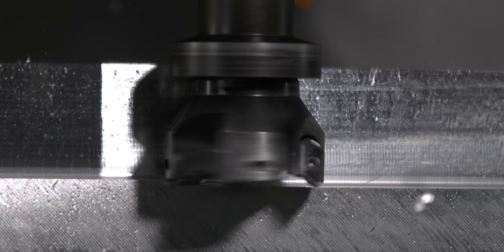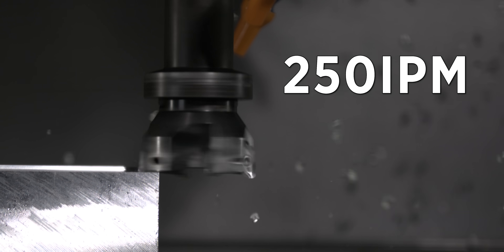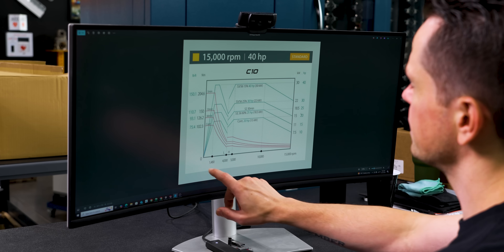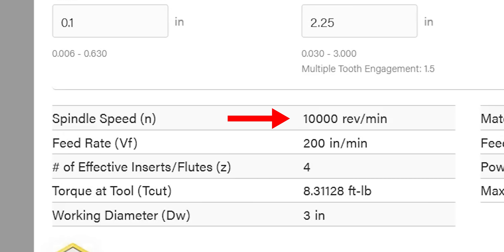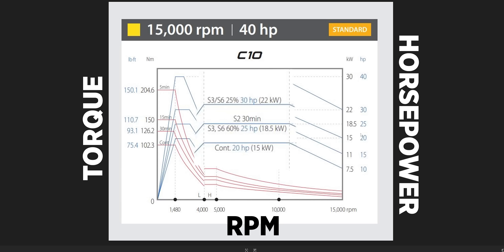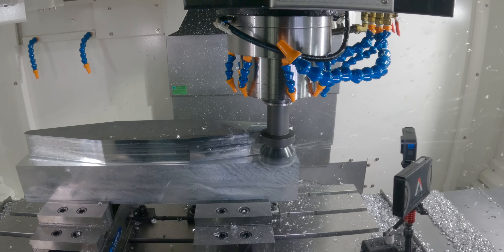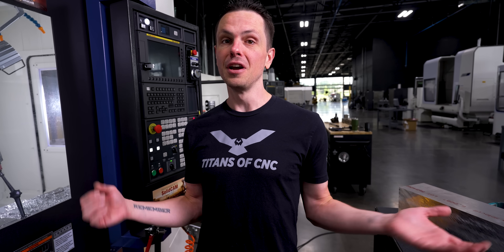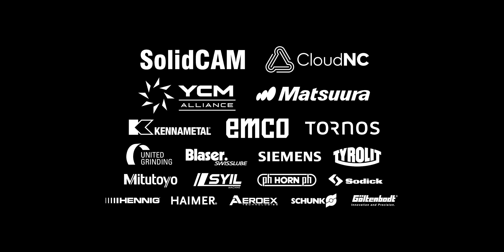I am Scared this will Break the Machine!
Come to the Best Machining Show on the Planet…

00:00 I Have Never Ran a CNC Machine at 600IPM Before
01:03 Milling at 250IPM on YCM C10 CNC Machine.
01:31 Milling at 400IPM
01:55 You Need to Know Your CNC Machine's Torque and Horsepower Limits
05:30 Milling at 600IPM
06:00 Can We Go FASTER?
06:10 Can We Go Even FASTER?
06:37 Learning This Will Save Time and Get YOU More Money